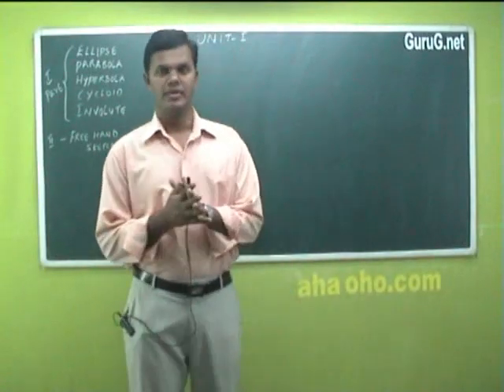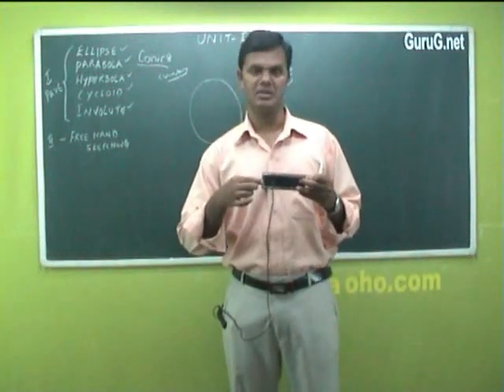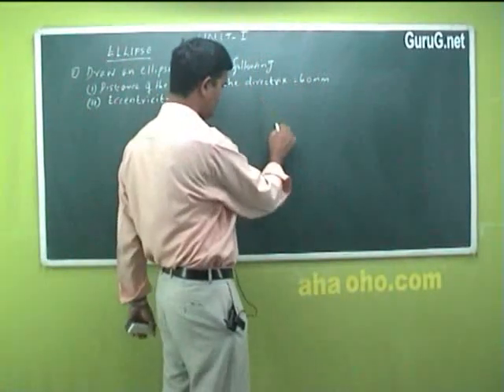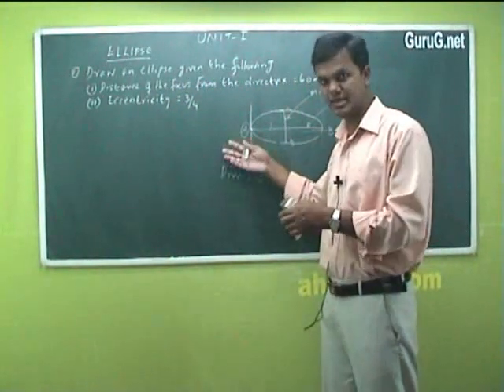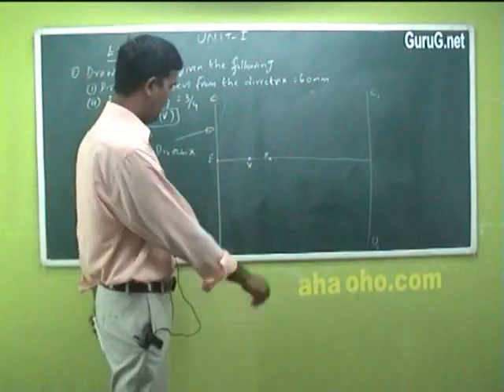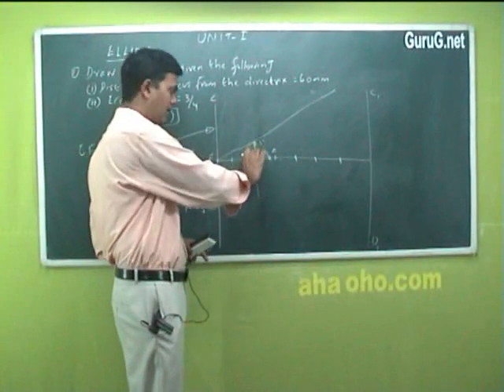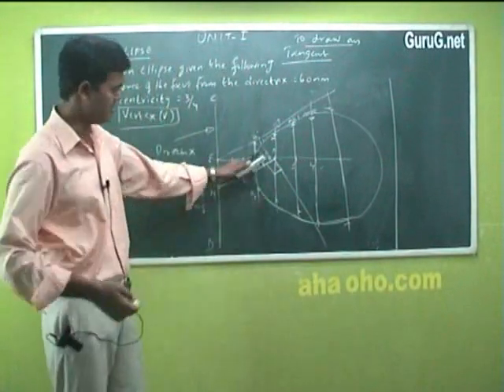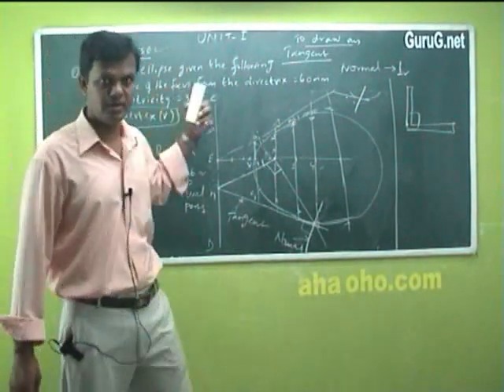Unit 1 - Conics - Construction of Ellipse - Engineering Graphics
Unit 1 - Conics - Construction of Ellipse - Engineering Graphics - Anna University Chennai

More Info gurug.net